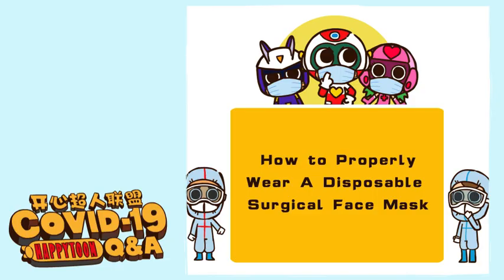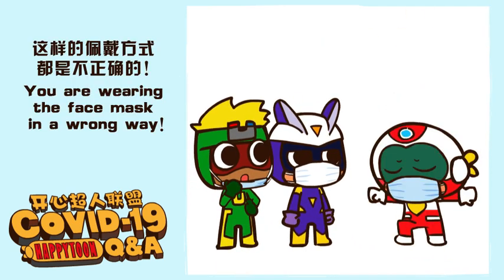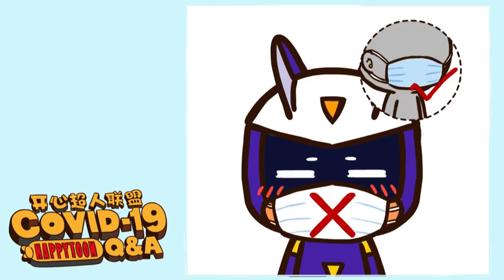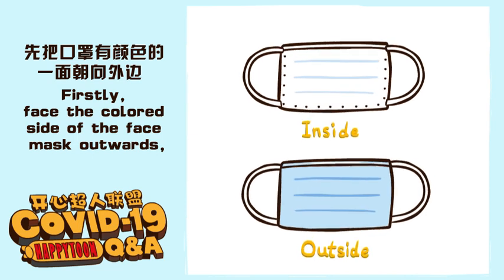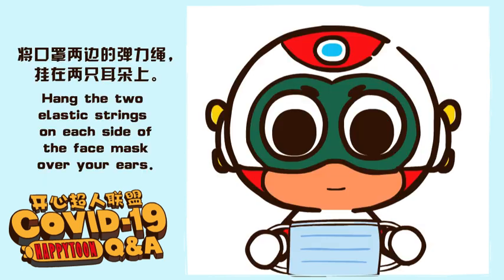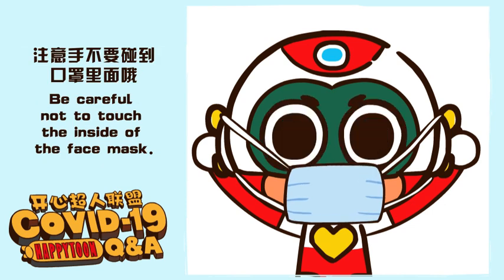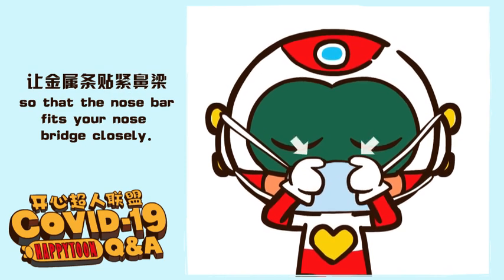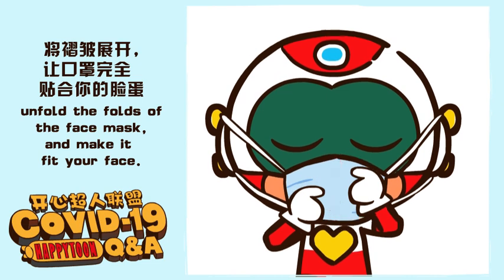How to properly wear a disposable surgical face mask?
COVID-19  Q&A